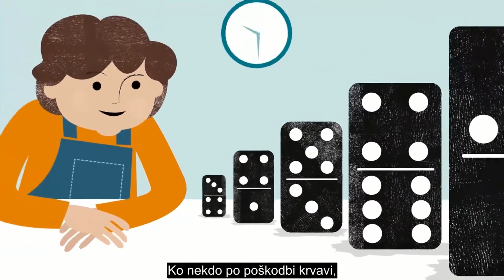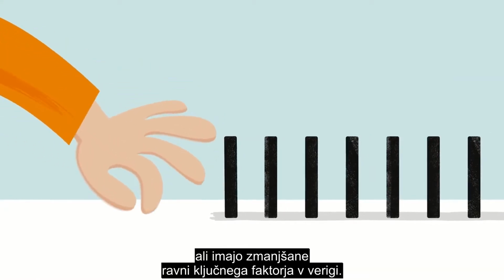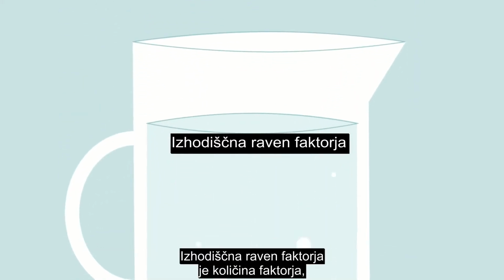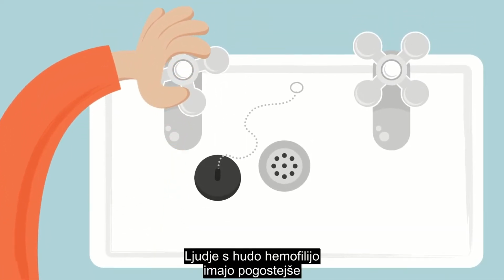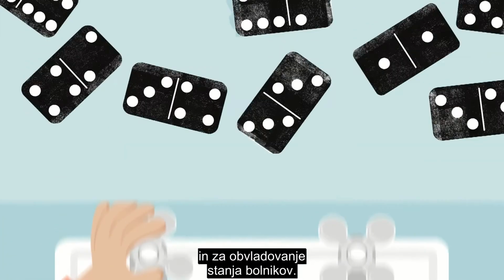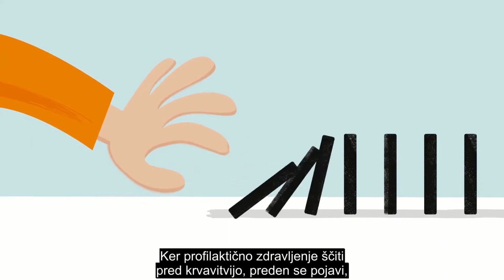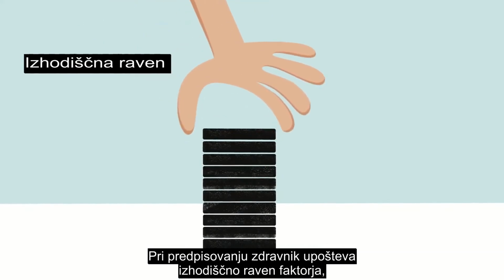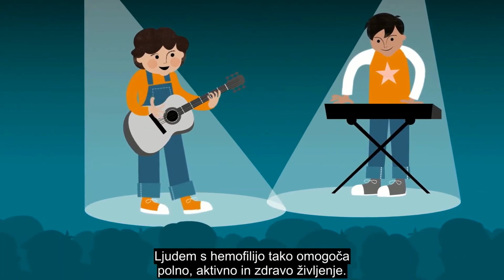Liberate Life - življenje brez omejitev: Kaj so nadomestni faktorji in zakaj so potrebni?